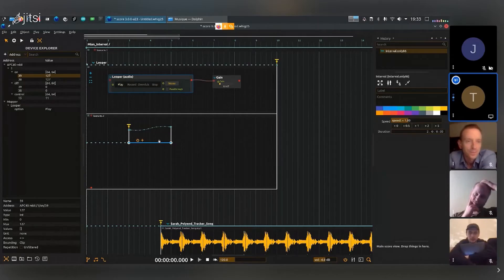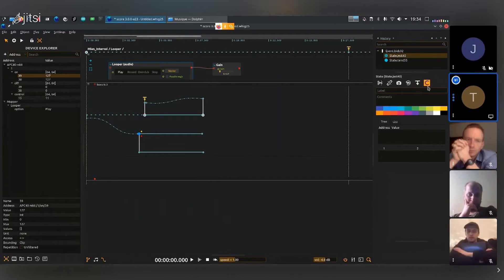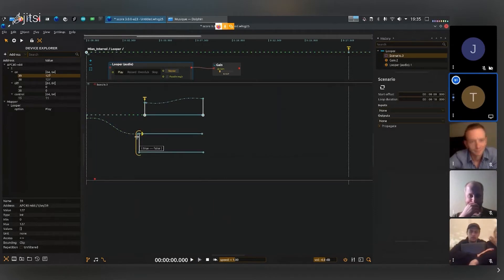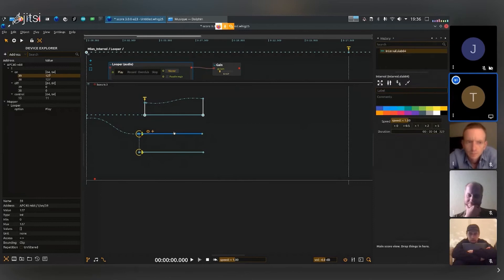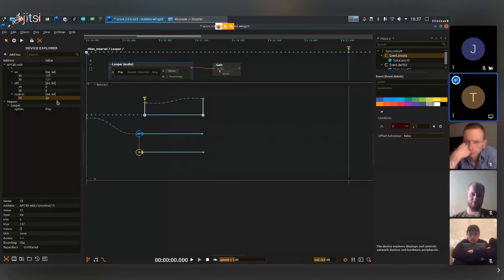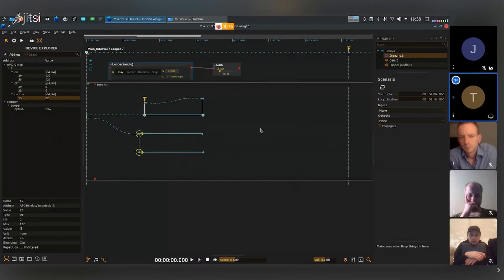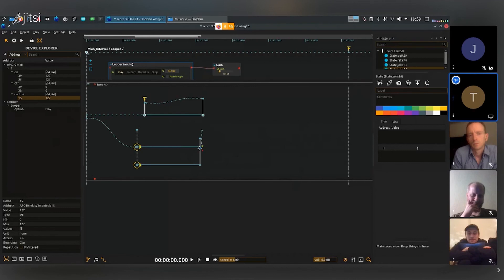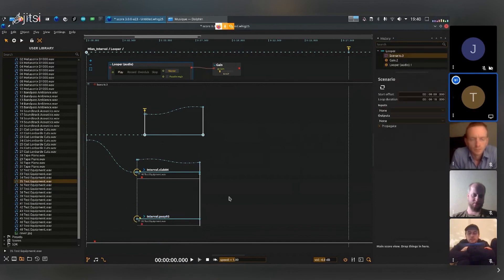score workshop 3/21 part 12 : conditions